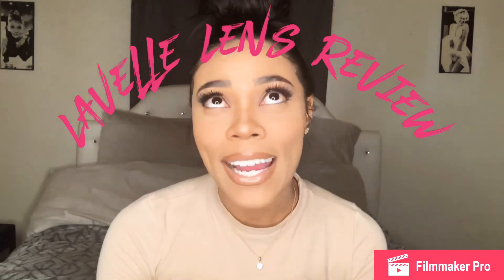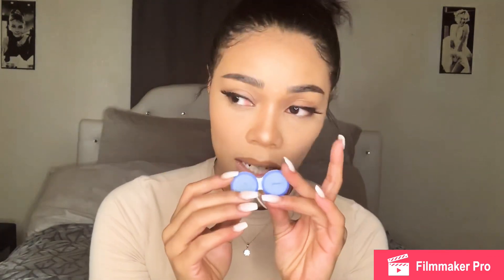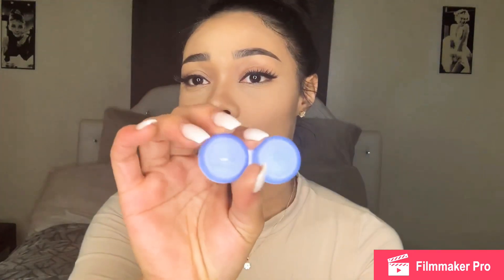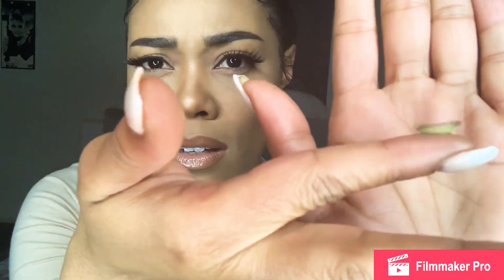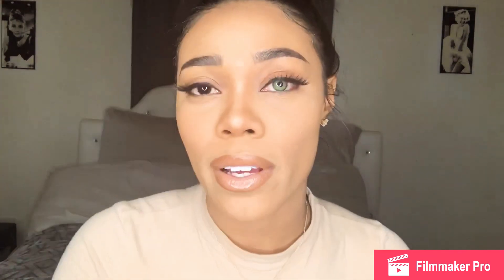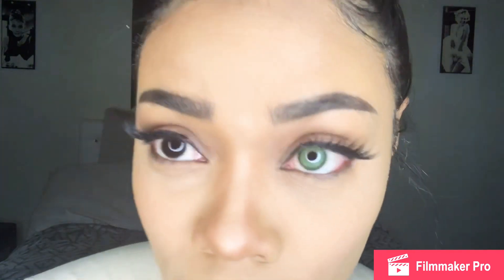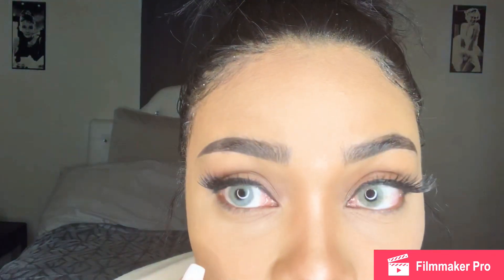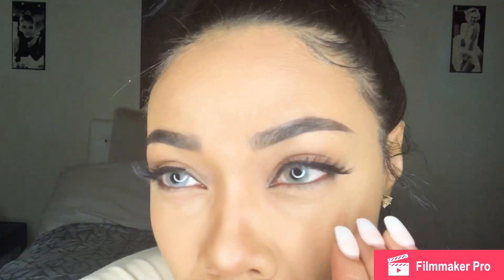💕💕 LAVELLE COLORED CONTACTS REVIEW #2💕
My update on Lavelle Lens’ new color contacts “EXTREME GREEN” and a color I’ve always wanted to try, Quartz.

Both pairs are non prescription (Lavelle Lens offer prescription color contacts if needed). Best Colored contacts without breaking the bank AND YEARLY WEAR... LOOK NO FURTHER!